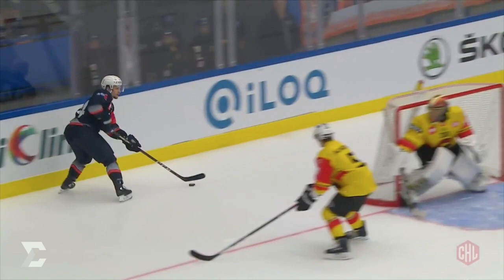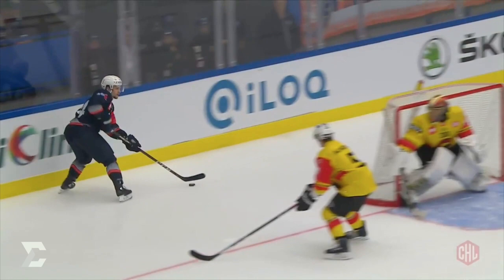Joel Persson | One Goal vs Bern | Aug. 30, 2018